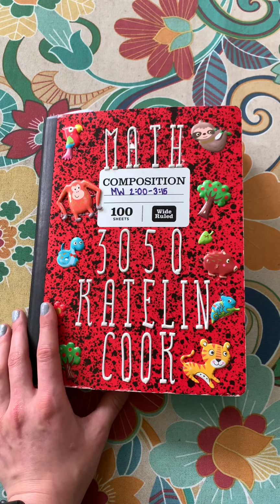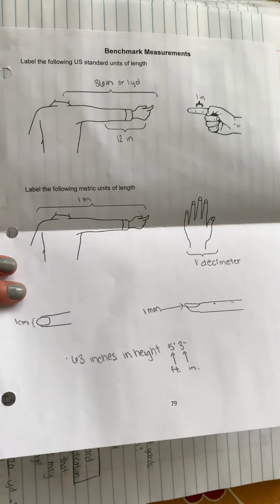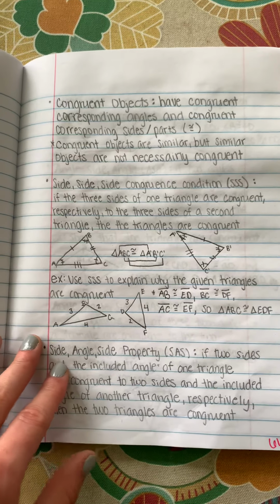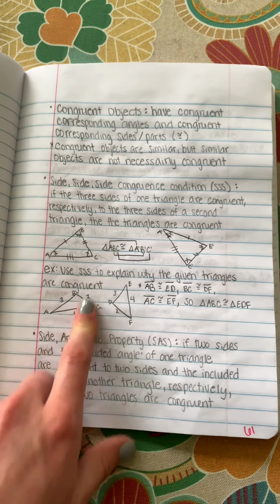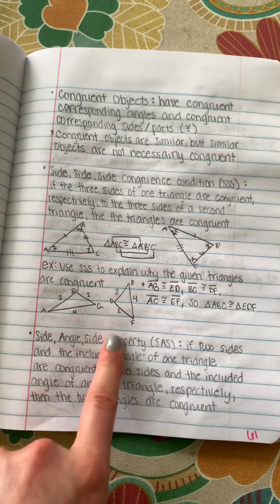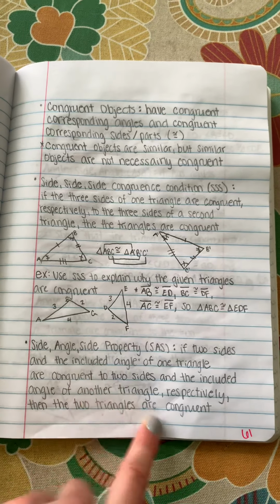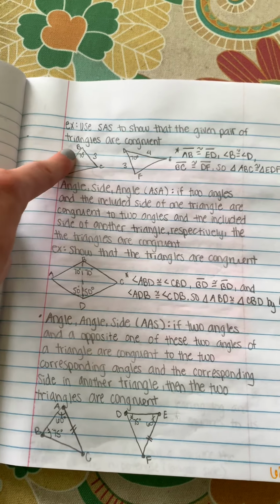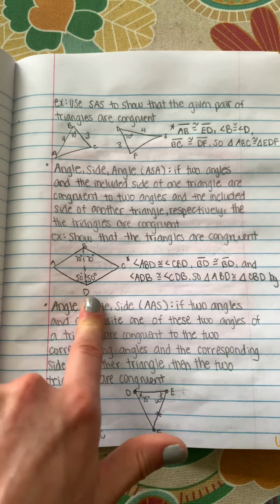Exam 3 Learning Log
Learning log from exam 3